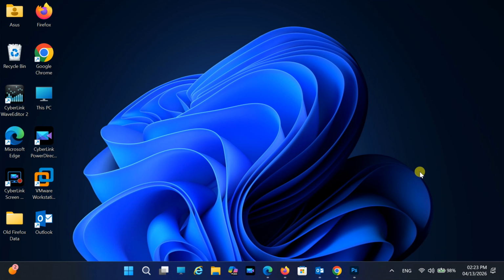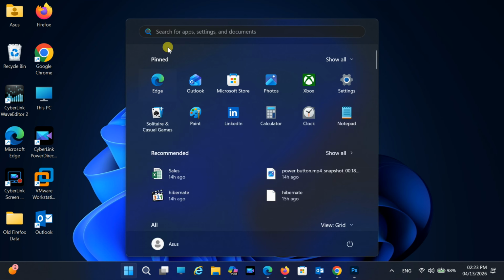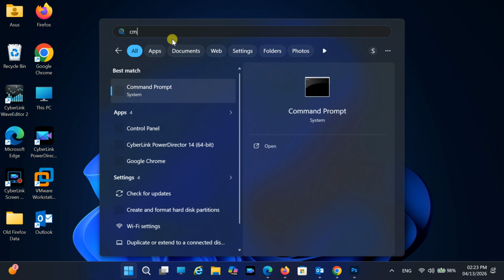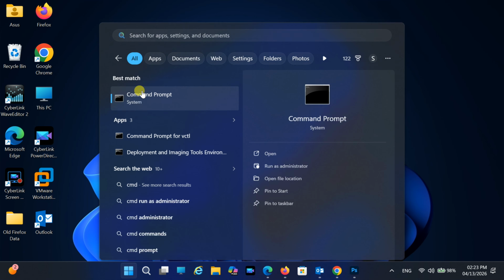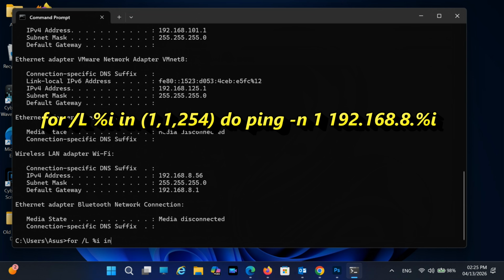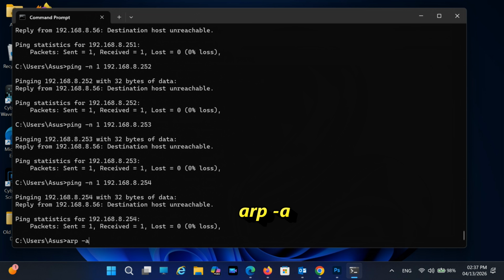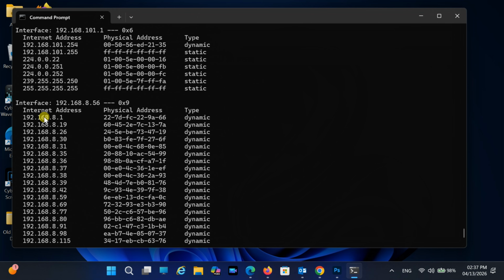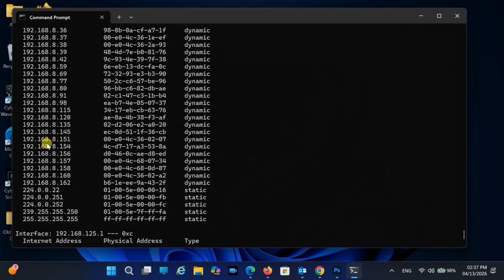Fix arp -a command Not Showing other Devices in Windows 11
Fix arp -a not showing connected devices using simple CMD commands. Learn how to use ipconfig to find your gateway (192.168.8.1), scan your network, and display all devices.

👉 Used Command : for /L %i in (1,1,254) do ping -n 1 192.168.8.%i